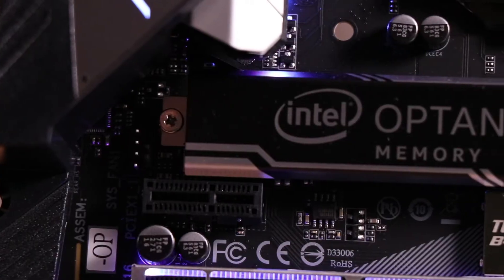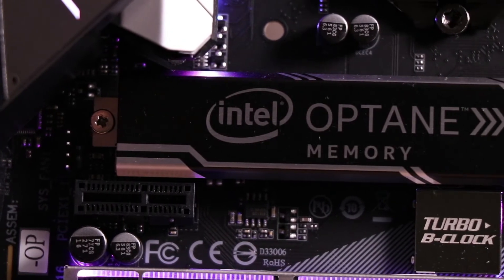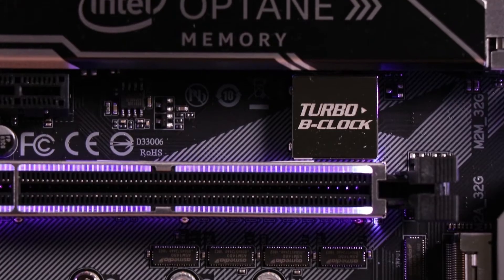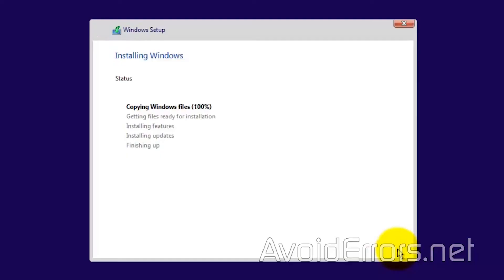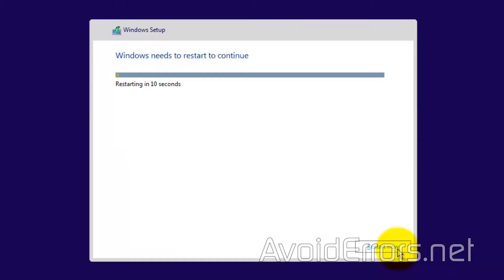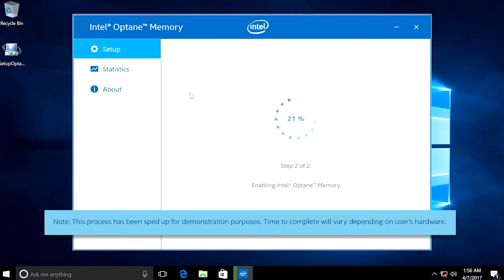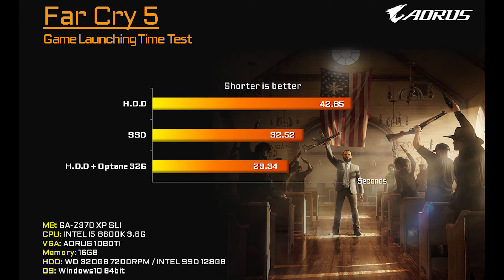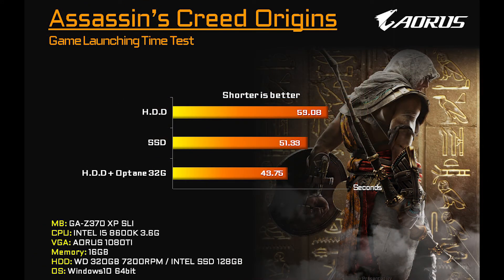Setup and Performance - Intel Optane Memory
In today's video, we're going to show you how can accelerate your PC with Intel Optane memory, which comes included on the new AORUS Z370 motherboards!